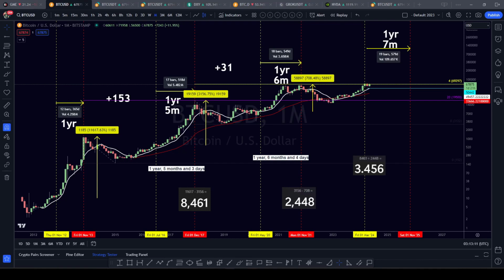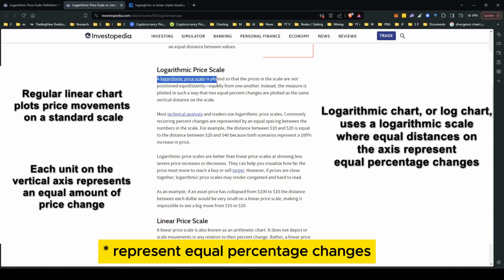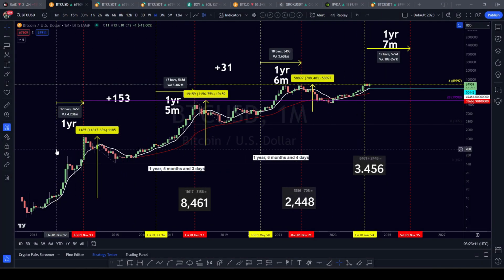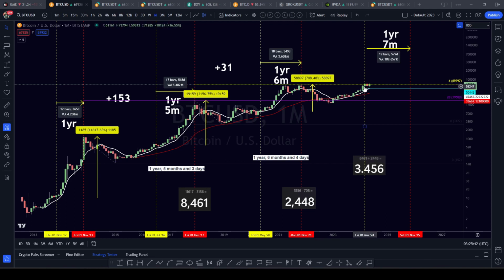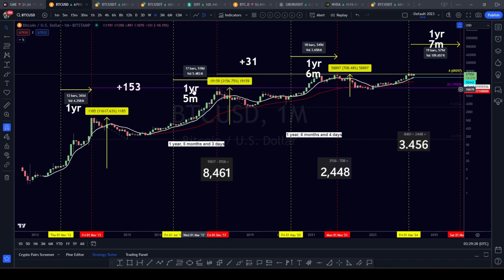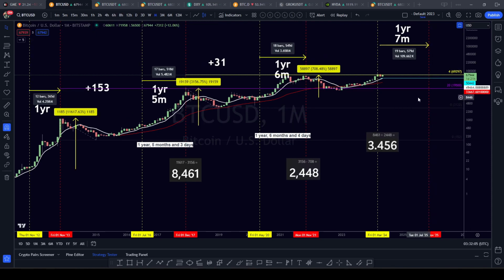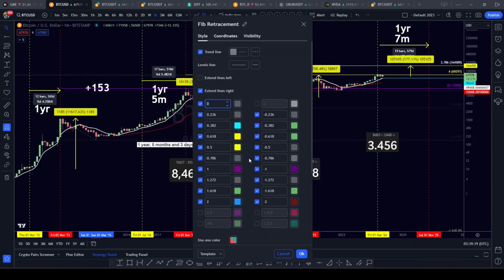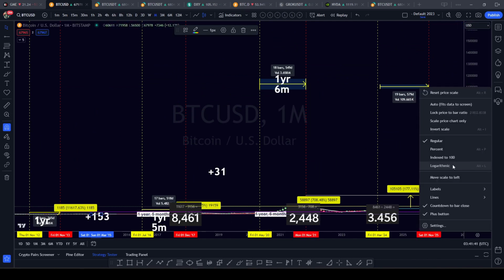Logarithmic LOG Chart REVEALS Bitcoin All Time High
logarithmic and regular linear charts let's go ahead and look at bitcoin using the linear chart And then of course if you want to do the monthly with a credit card it's right here And then of course if you want to do lifetime here's the lifetime Now if you want to pay with crypto then just send me a message on Telegram Now there's a couple key features that I want to point out the yellow signifies the month of the Bitcoin having this is a monthly timeframe and and we have all 4 halvings identified in yellow then also we have the red identifying the all-time high Another feature I want to point out is the white line This is the 9 moving average And notice that every time after the halving the price tends to stay above the 9 moving average after the halving price action breaks below and stays underneath the 9 moving average until it gets closer to the next halving

TVMz9M8rNuxM55Q6cGJnbN5JsJyXJxDrRR

👉 This is My TOP SECRET Crypto Screener
CoinBeacon